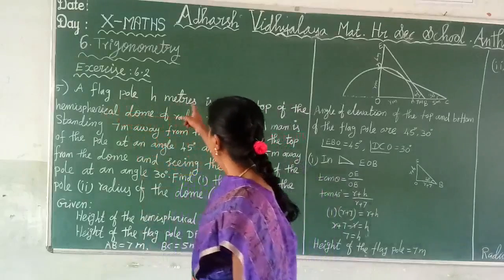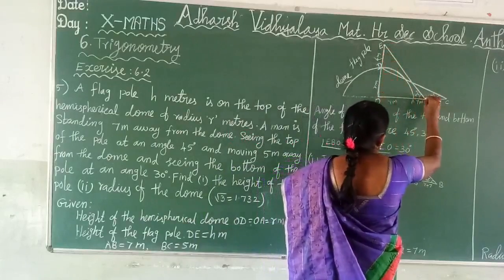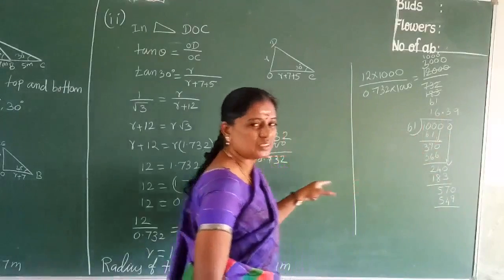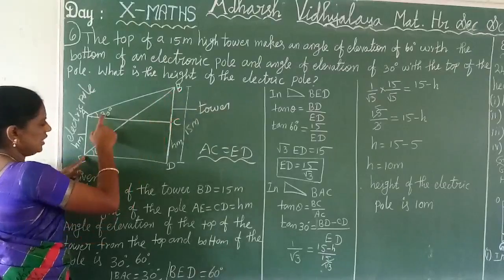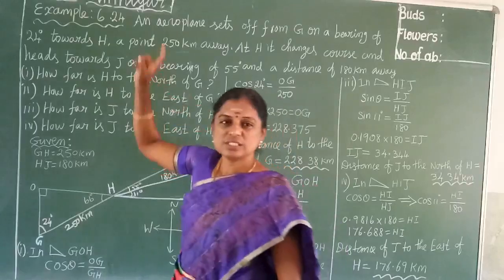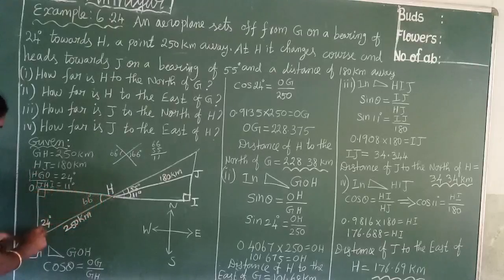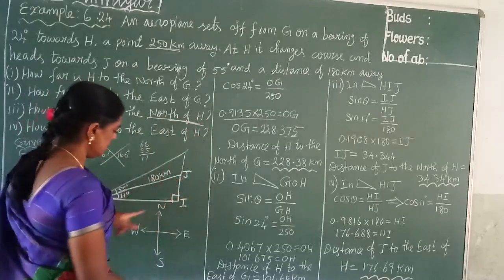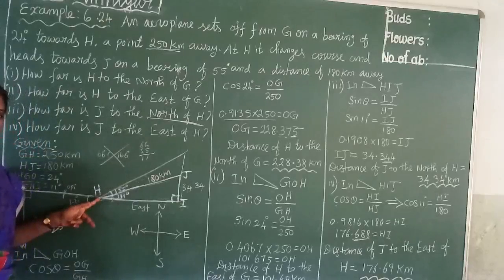IDEAL & ADHARSH GRADE IX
CLASS                    :9
SUBJECT               :Maths
TITLE                      :Trigonometry Exercise 6.2 (5 & 6)
SESSION                :Example:  6..24
VIDEO CREDITS    :Padmavathi